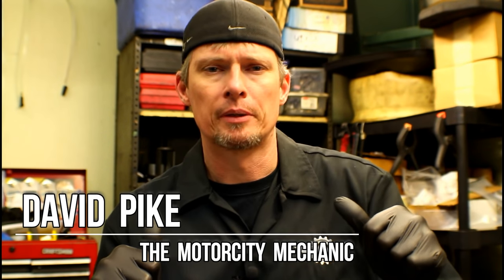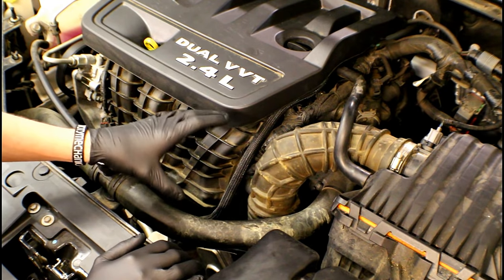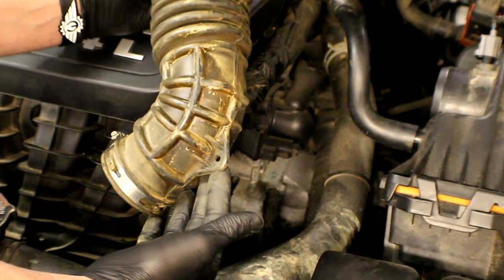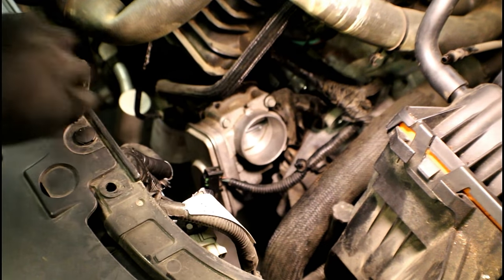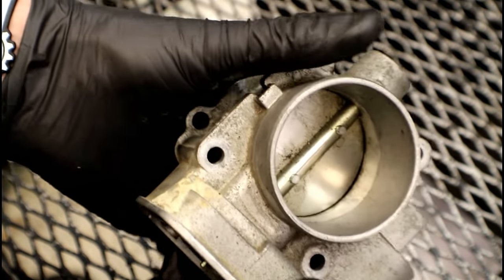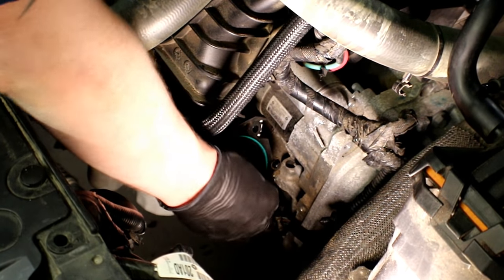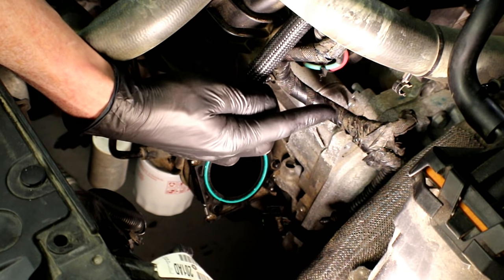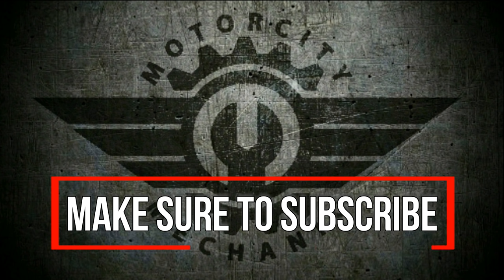Codes P2111 & P2112 Chrysler 2.4 Electronic Throttle Body replacement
Todays video covers trouble codes P2111 and P2112 and also goes over the other symptoms related to a be electronic throttle body on the 2.4 world engine found on FWD Chrysler compact vehicles.

(353)